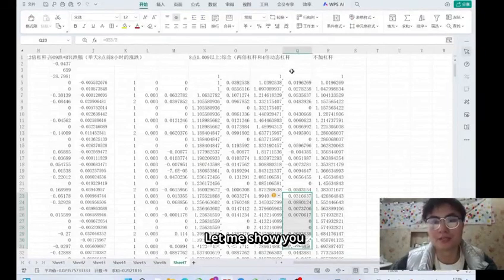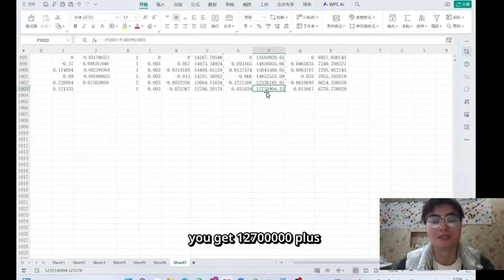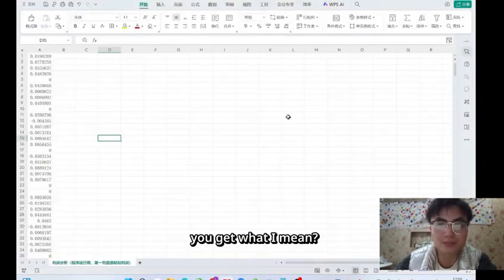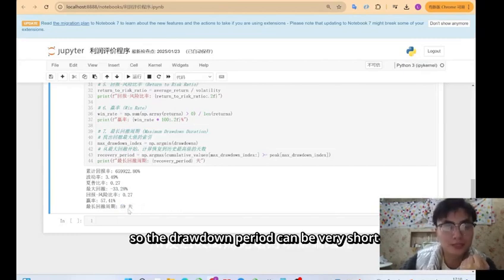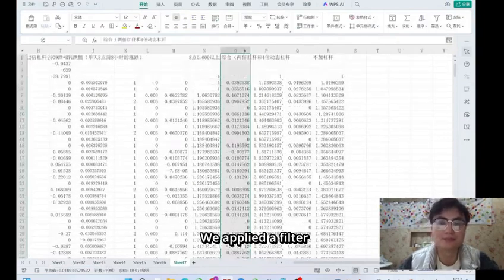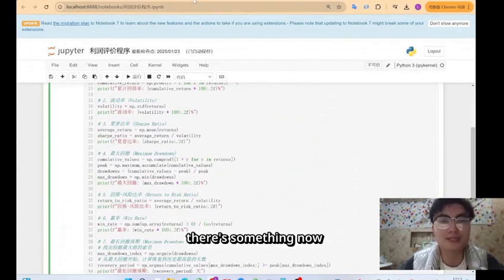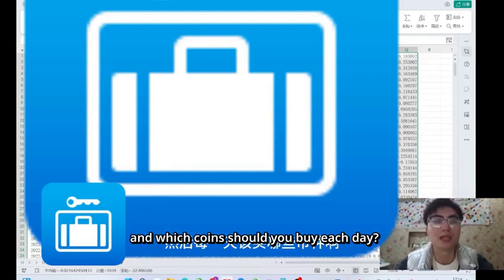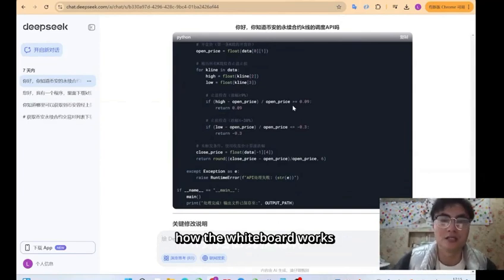TDS Quantitative Compounding Model Backtest Preview